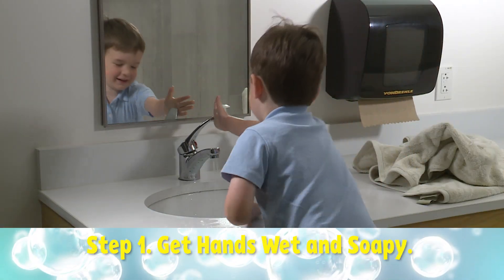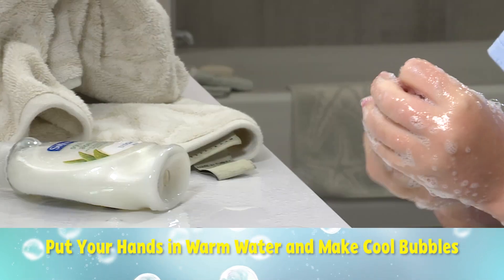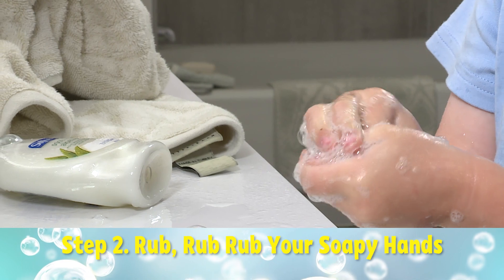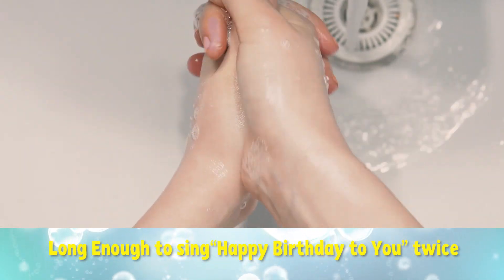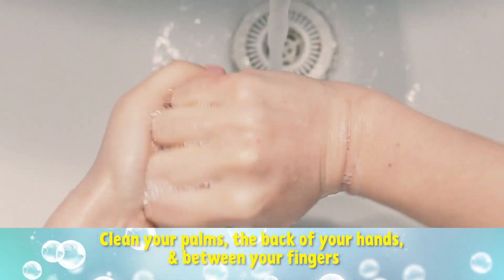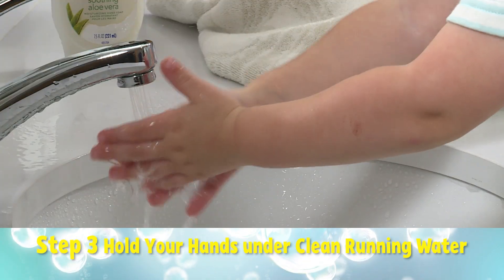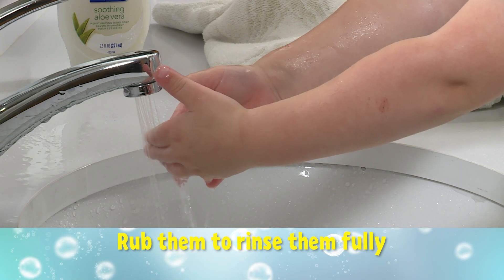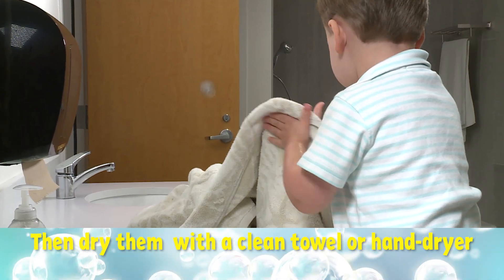Teacher Teacher How to Wash Your Hands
Teacher Teacher talks to Nurse Practitioners Sally Humphrey and Christina Willis from UTHSC College of Nursing explain how to wash your hands.